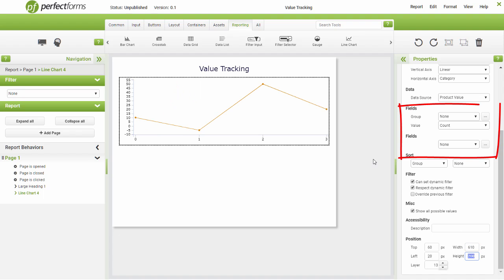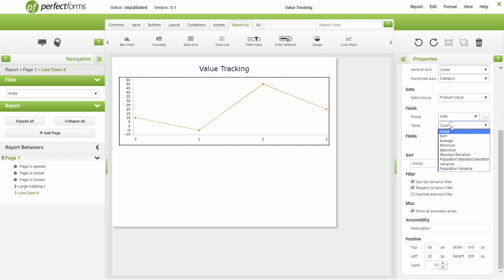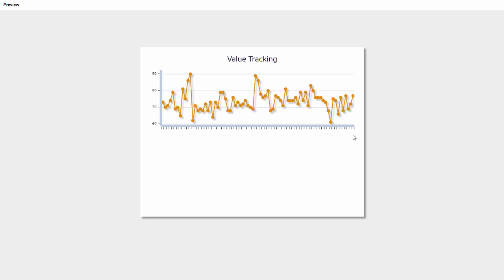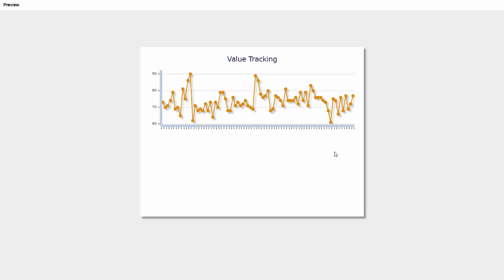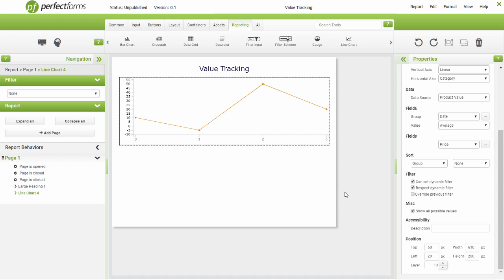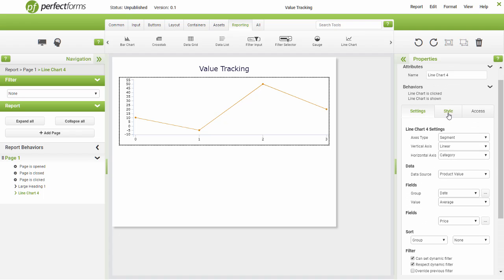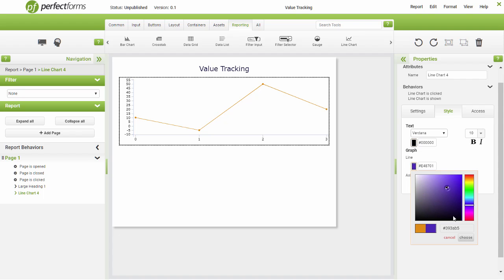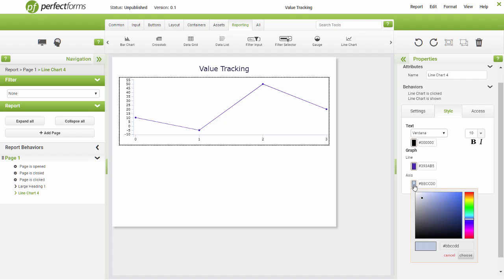PerfectForms™ Line Chart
The Line Chart is another of the options available for displaying data in a report. Watch this tutorial to learn how to use this in your PerfectForms™  reports.